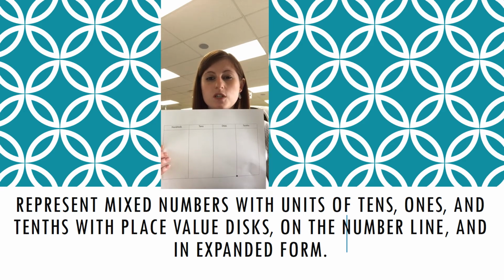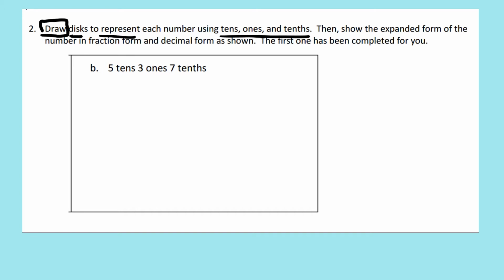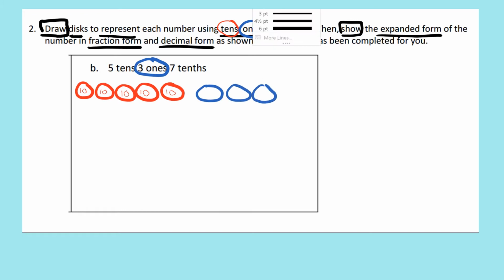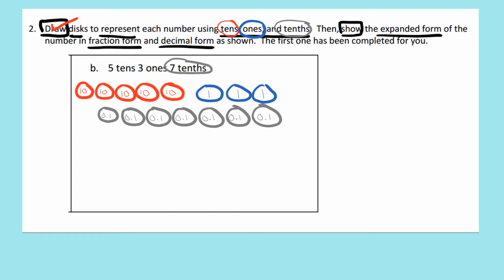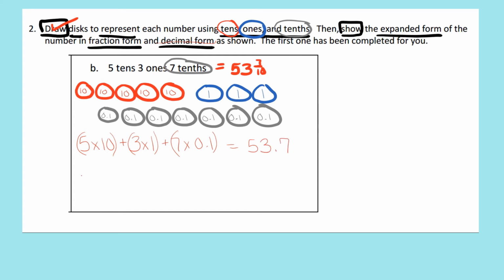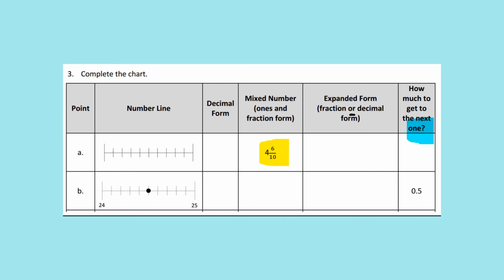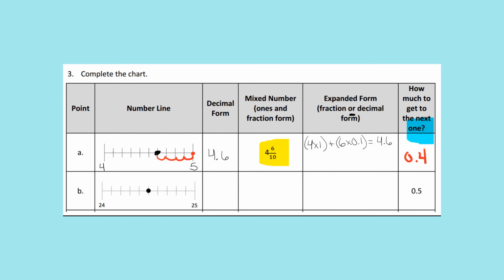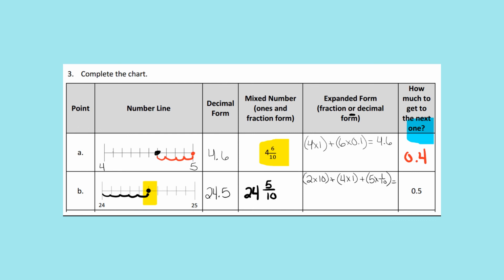Module 6 Lesson 3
This video is aligned to the 4th Grade NYS Common Core Math Module 6 Lesson 3 and focuses on showing decimal numbers using number disks, on a number line, and in expanded form.